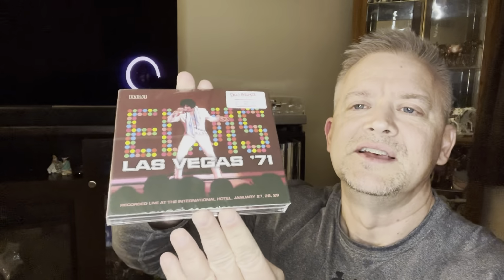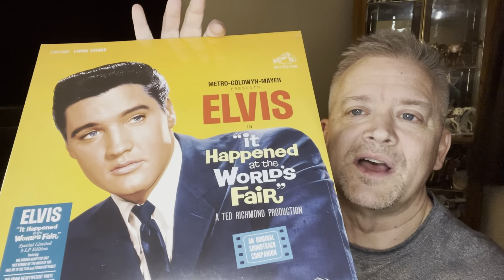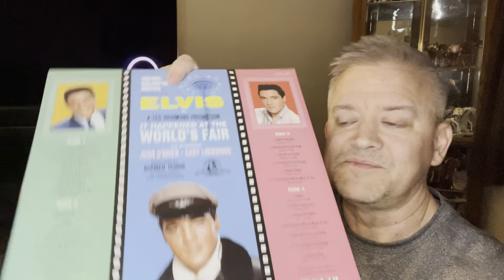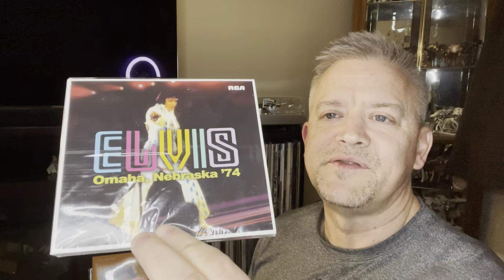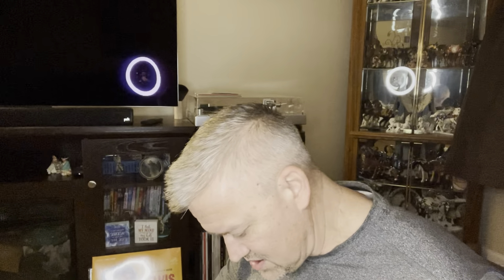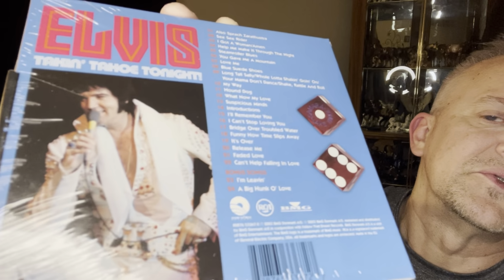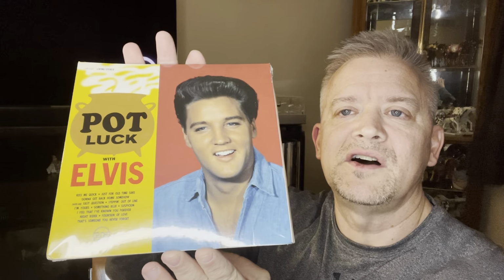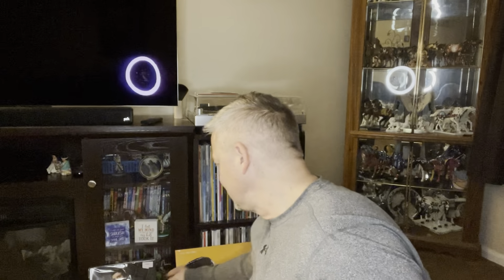Elvis LPs, FTD’s Anyone? I Received Some Packages With Some Great Stuff!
Several unboxings as these arrived all at once. Any Elvis package makes a good day even better!